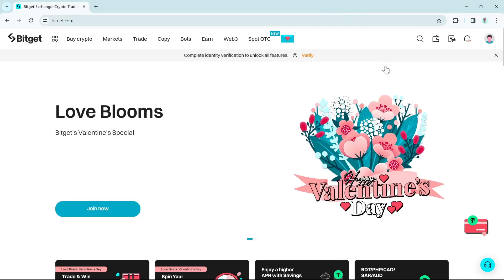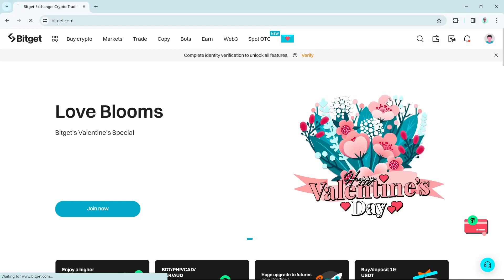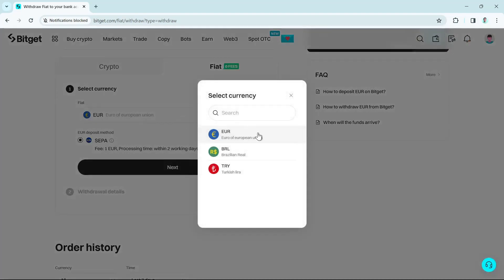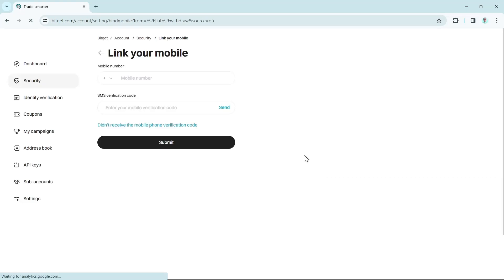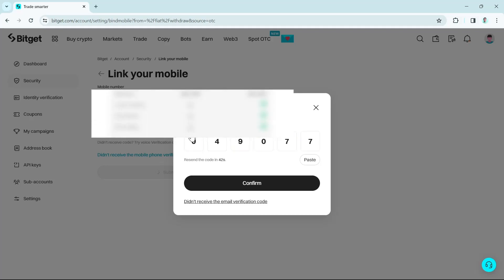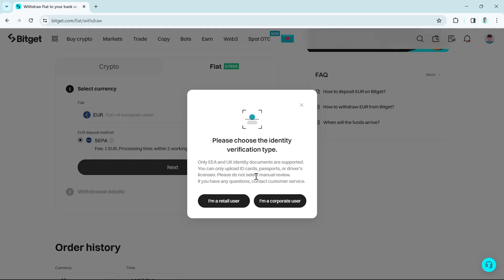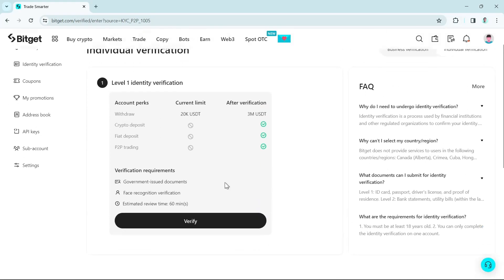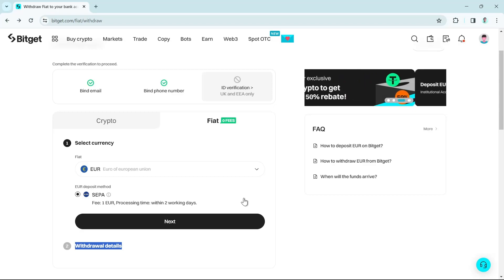How to Withdraw Money From BITGET to Bank Account 2024 (Bitget Withdrawal Tutorial)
How to Withdraw Money From BITGET to Bank Account 2024 (Bitget Withdrawal Tutorial). In this Bitget withdrawal tutorial video I'll show you how to withdraw from Bitget wallet to bank account. The method is very simple and clearly described in the video and will let you see how to deposit and withdraw on Bitget exchange. Follow all of the steps & you will know how to withdraw money from Bitget cryptocurrency.